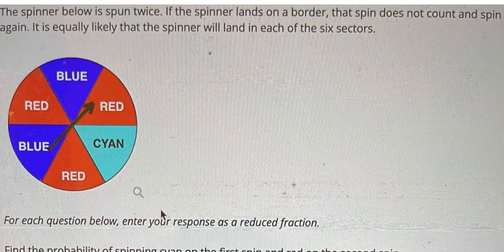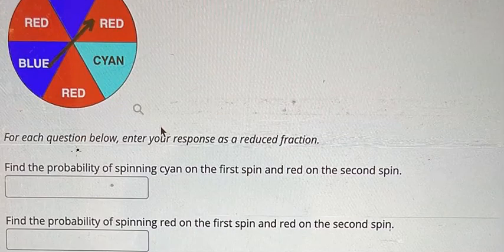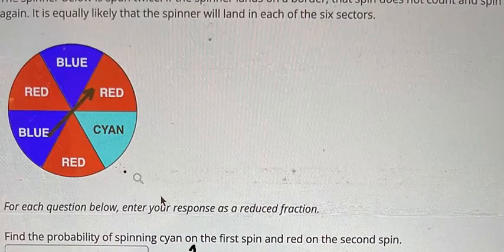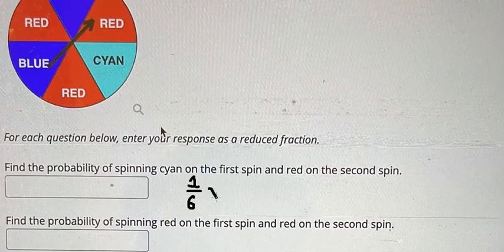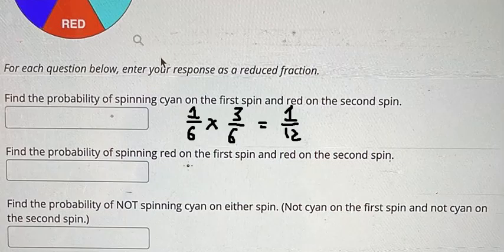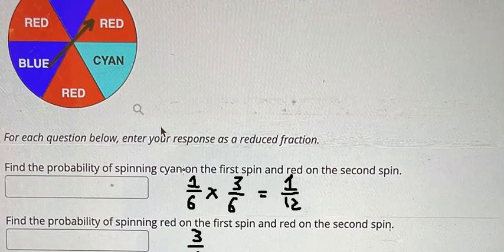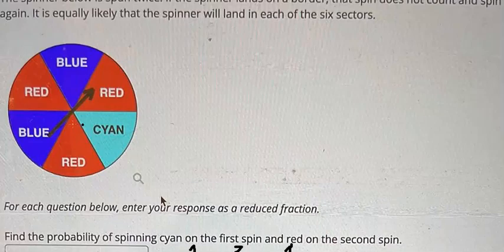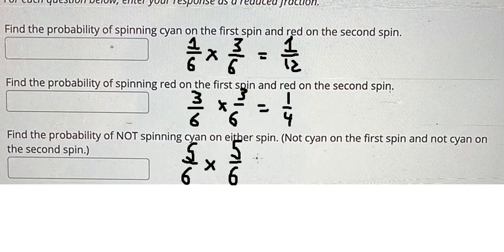Probability Help: The spinner below is spun twice. If the spinner lands on a border, that spin does